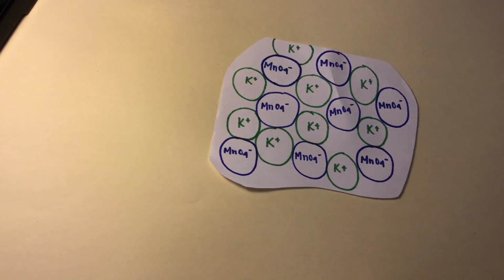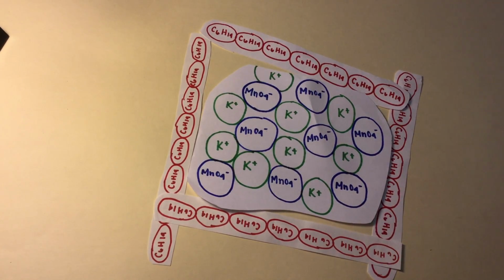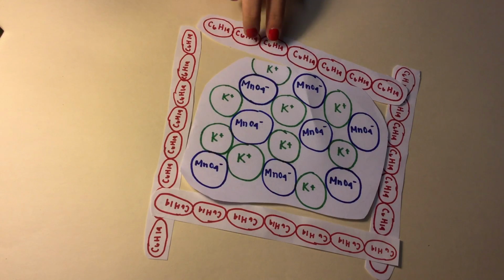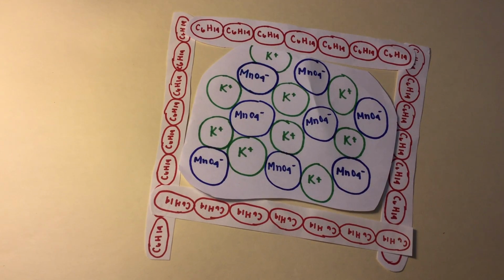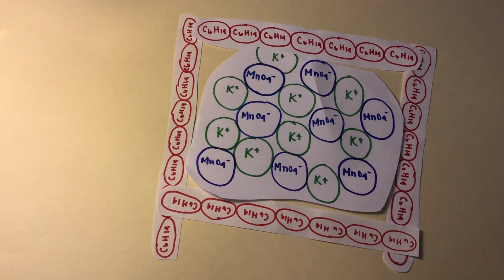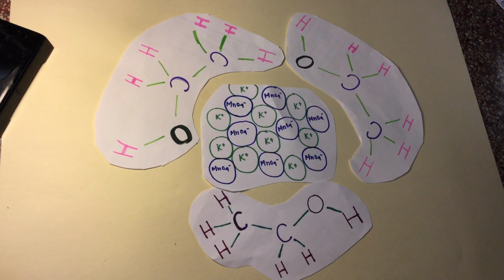Pd2 KMnO4 in Water Hexane Ethanol